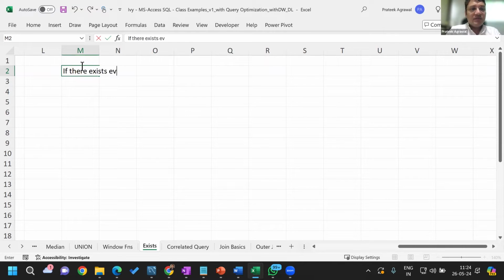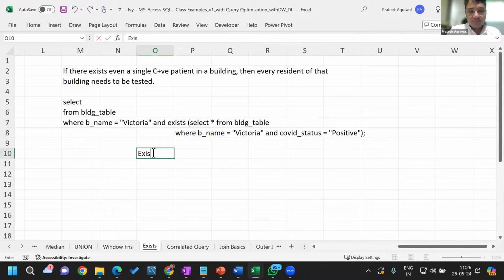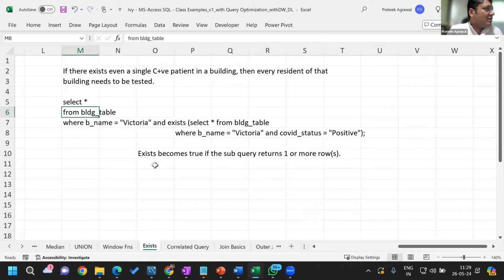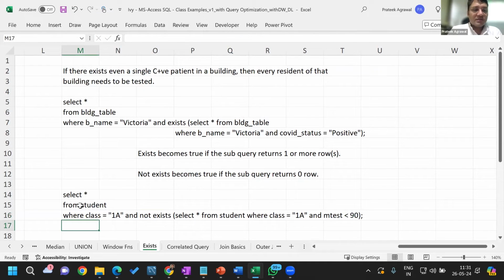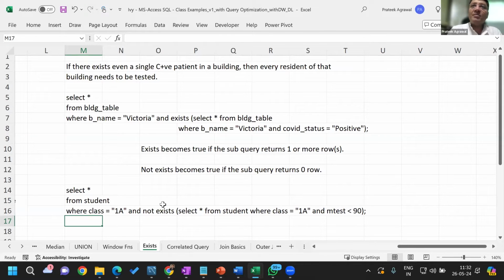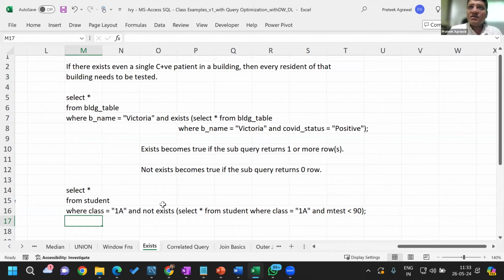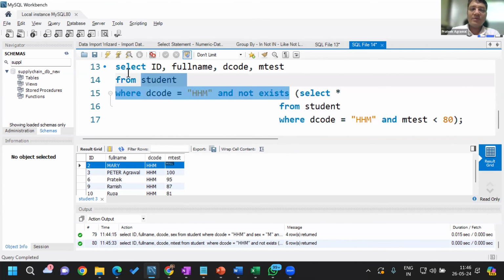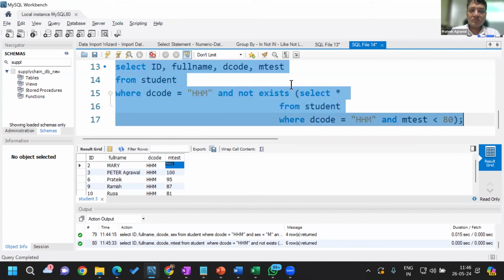What is Exists and Not Exists Operator | Easy Explanation to Beginners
In this video, we break down the SQL EXISTS and NOT EXISTS clauses in a simple, easy-to-understand way, using real-life examples you can relate to. Whether it’s checking for COVID-positive residents in a building or ensuring quality control in a factory, you'll learn how these SQL commands work in practical scenarios. This is perfect for anyone who wants to get a solid grasp of how to use EXISTS and NOT EXISTS in their SQL queries.

00:00 - What is EXISTS and NOT EXISTS Operator
00:41 - SQL Query Example: Testing for COVID-positive residents
03:07 - Explanation of EXISTS clause in SQL
06:31 - Explanation of NOT EXISTS clause in SQL
07:23 - SQL Query Example: NOT EXISTS in a student class scenario
09:03 - Practical applications of EXISTS and NOT EXISTS in real life